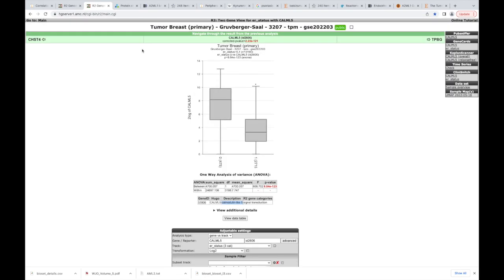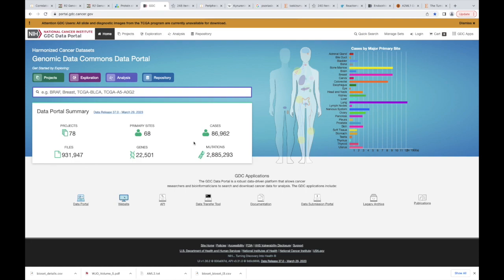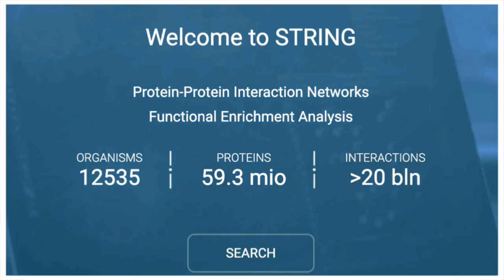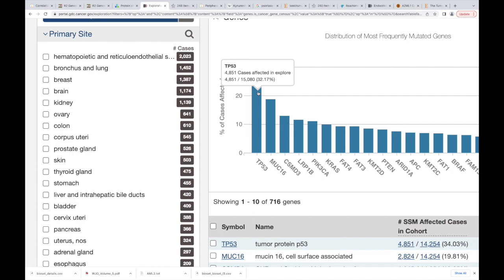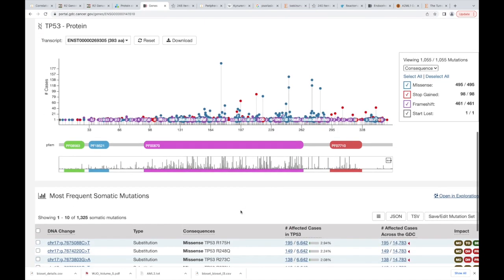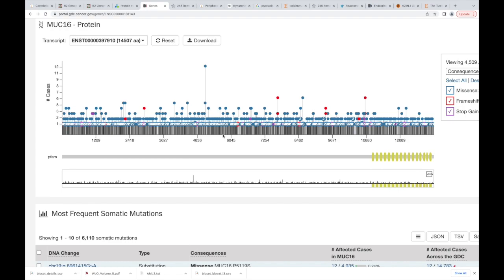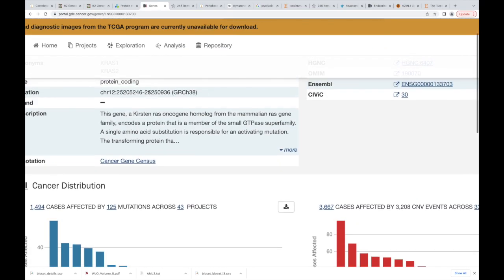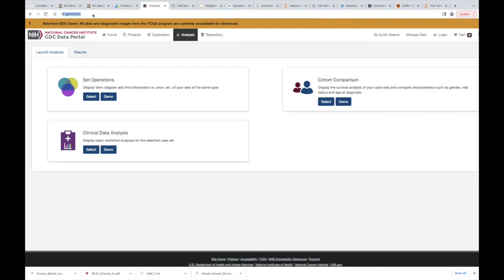Cancer Bioinformatics (2023): Pt3 Intro to TCGA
A brief introduction to the TCGA data portal, also know as the Genomic Data Commons Data Portal

This video was recorded from a Clinical Translational Workshop (CTW), or half-day immersion experience in bioinformatics for the Cancer Research Experience for Undergraduates (CREU) 2023 summer research fellowship. The CREU program is funded by a NIH R25 Education grant led by Drs. Mary Reyland and John Tentler at the University of Colorado Denver. The bioinformatics portion of the CREU program was led by Dr. Michael Edwards, CEO of Bioinfo Solutions LLC.